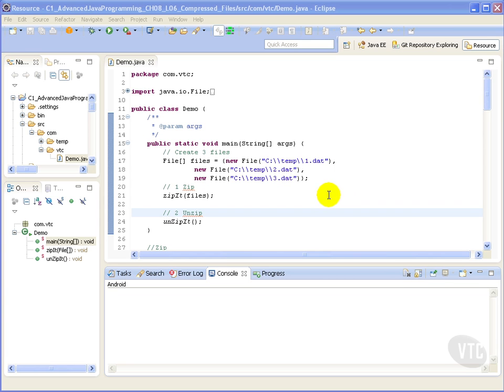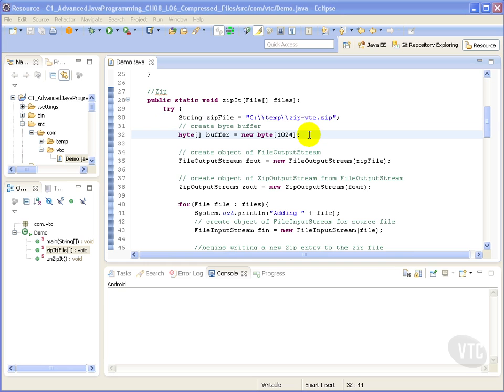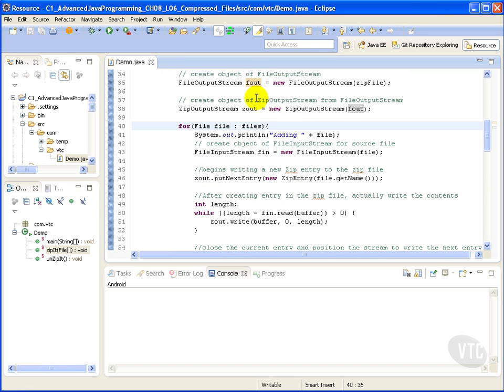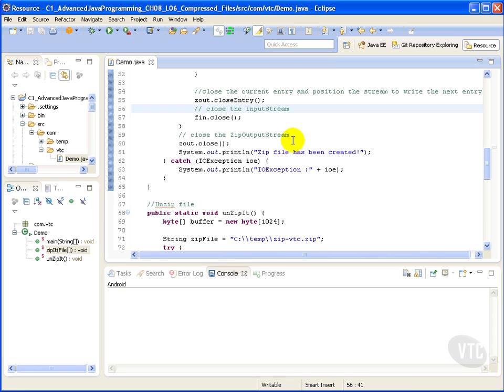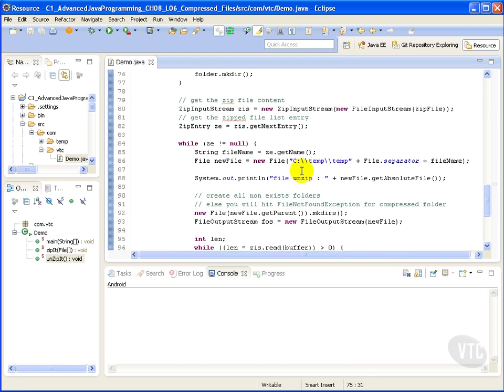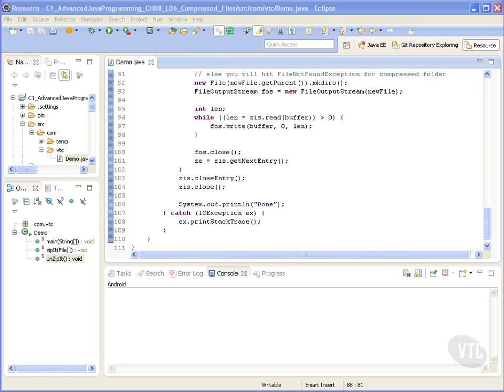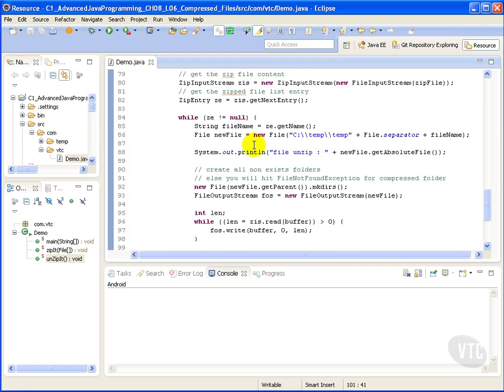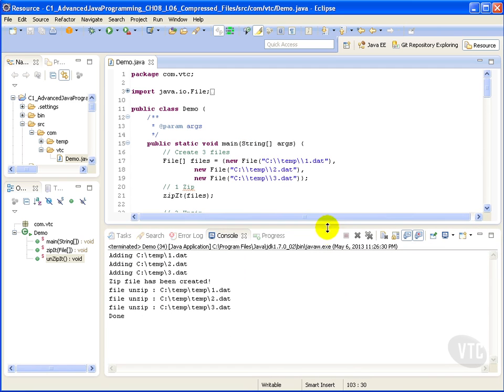VTC Player Advanced Java Programming Java SE 7, Compressed Files